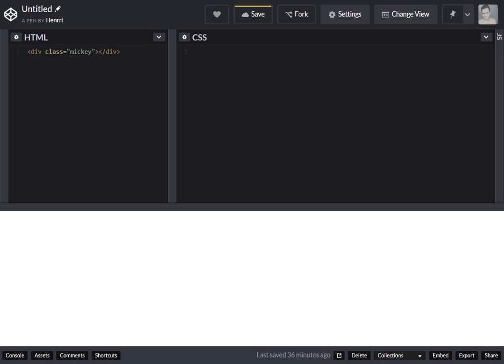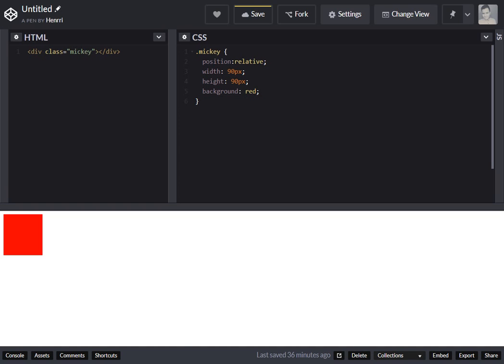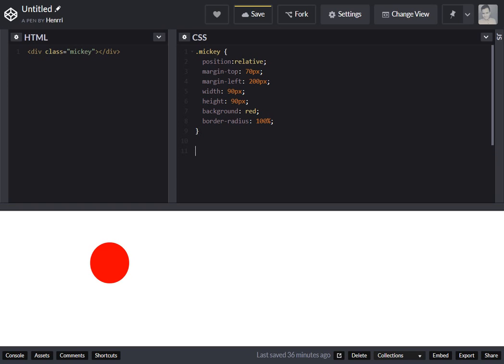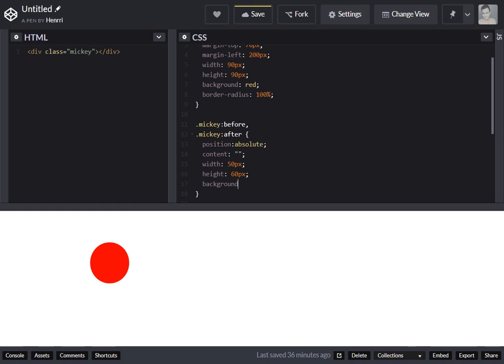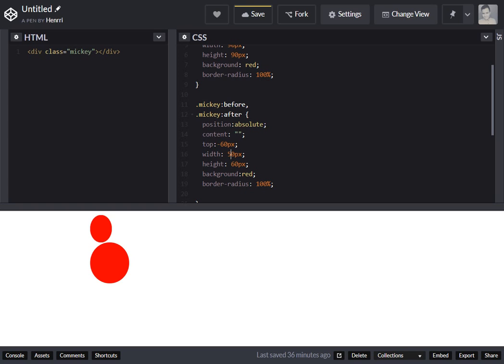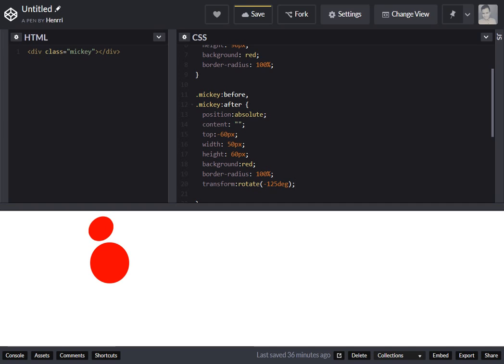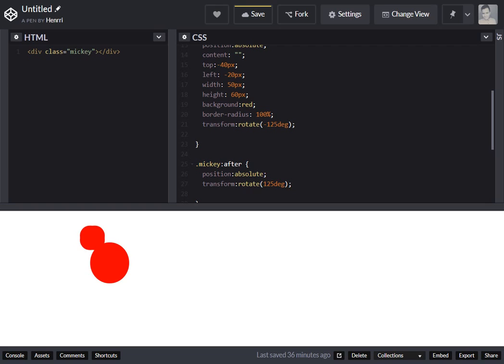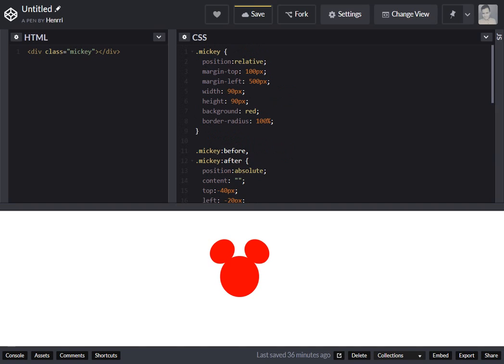CSS Shapes Mickey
This video was an assignment for the class WDD 331 at BYU-Idaho.
was used as the text editor.